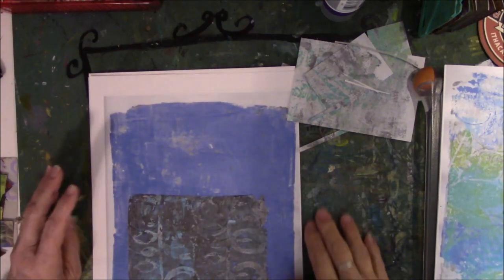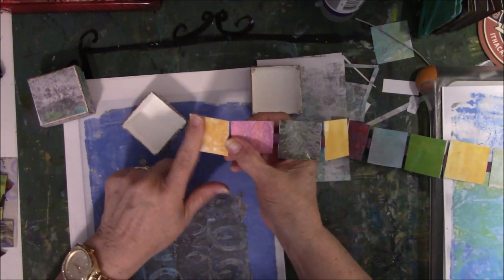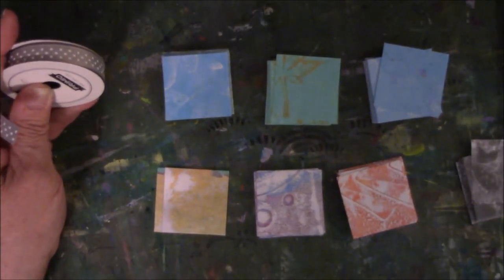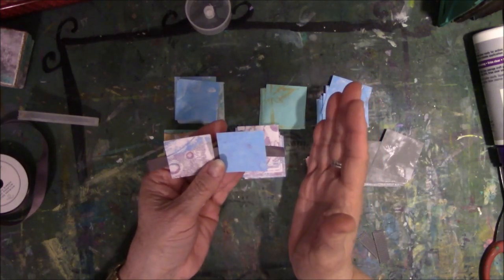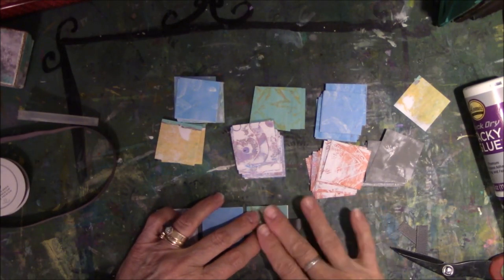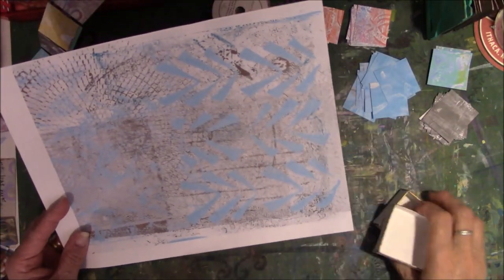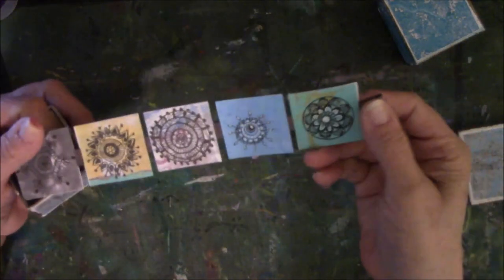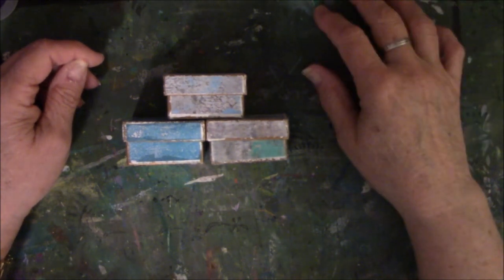ginabahrensdesigns Design Team Video April 2019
Gina B Ahrens can be found in all of these places on LinkTree